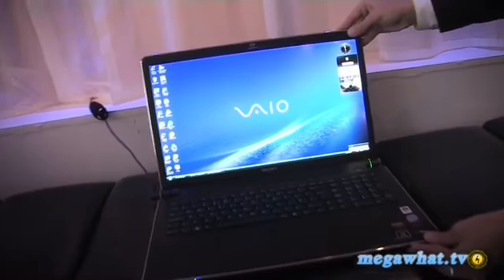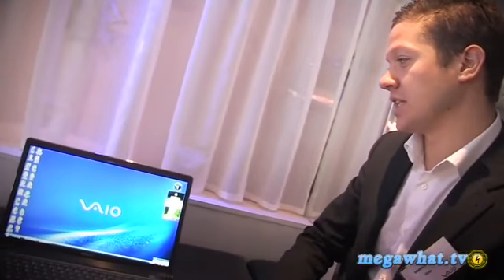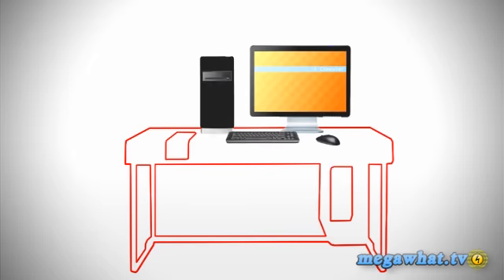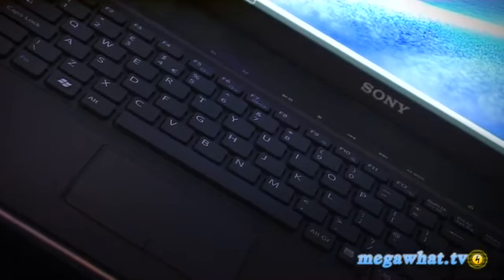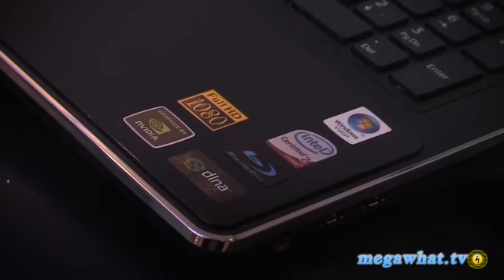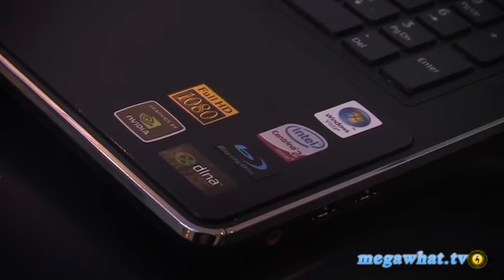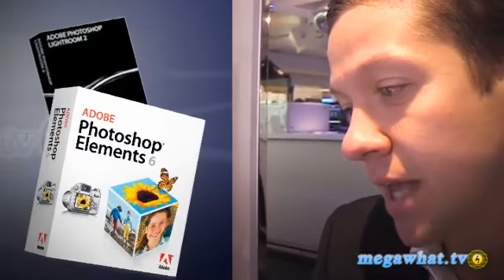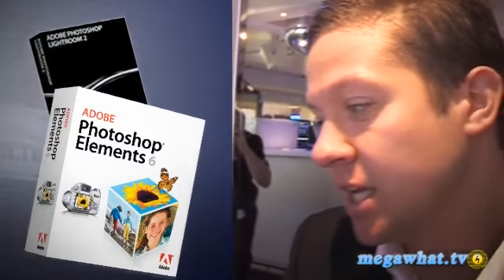Sony Vaio AW Series Laptop: First Look Review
Sony wade into the prosumer laptop market with the heavy hitting Vaio AW. With a huge 18 inch screen and blu-ray drives desktops are quaking in their sockets.